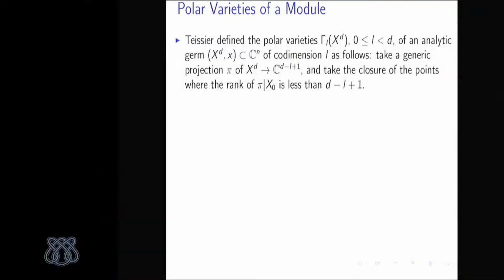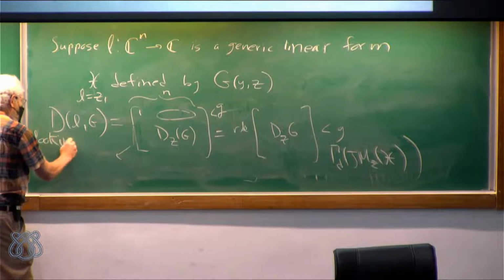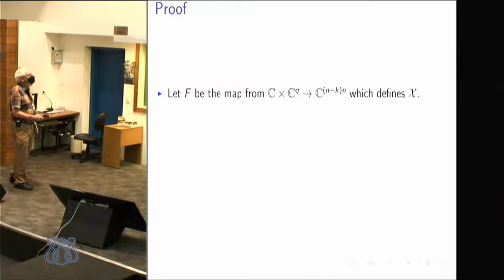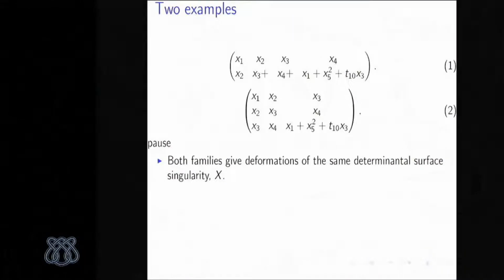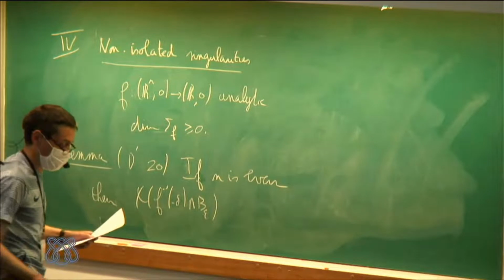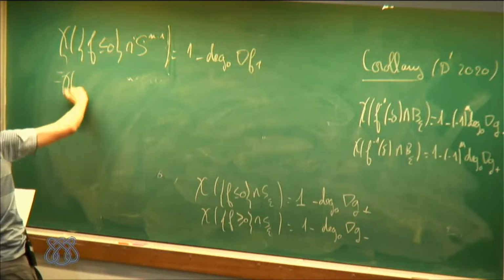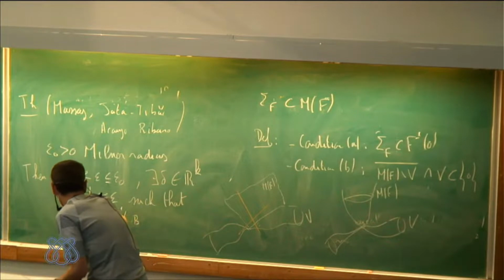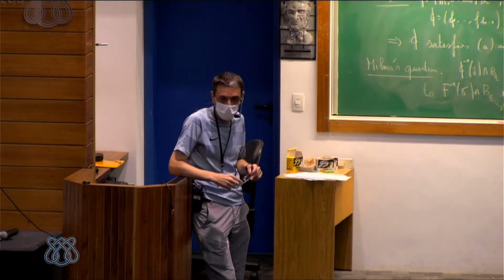CIMPA - 20/07 - Manhã